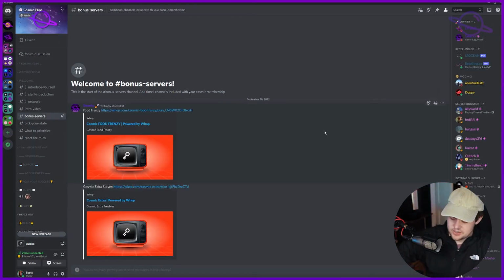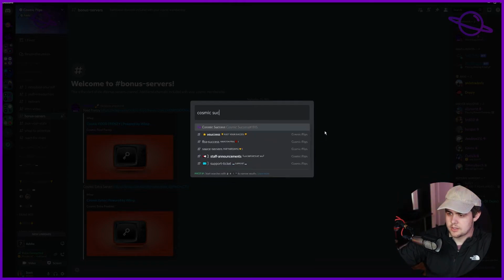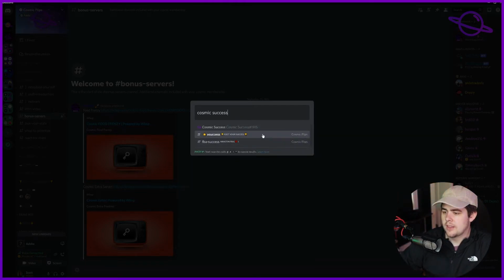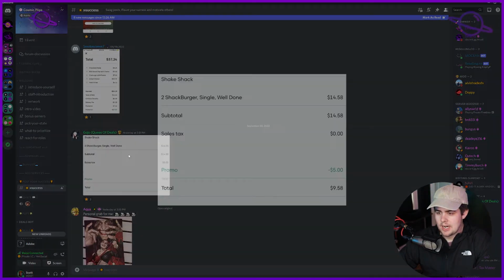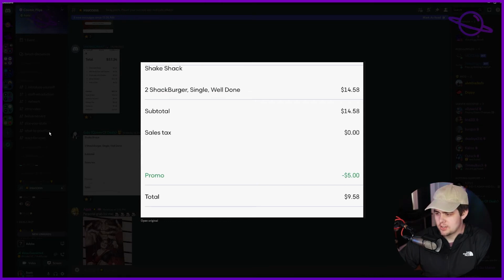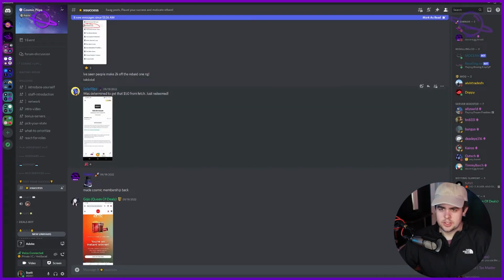Table of Contents: Bonus Servers